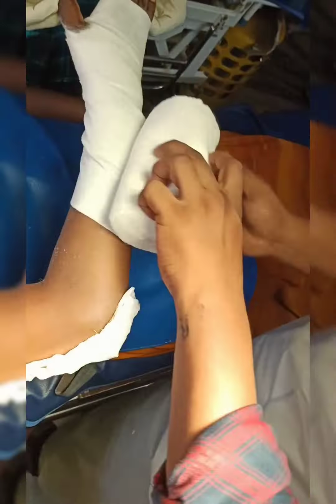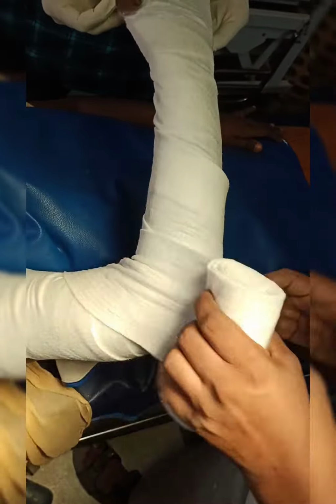How to apply The Above elbow plaster(cast)in fracture involing forearm and lower end the humars arm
How to apply The Above elbow plaster(cast)in fracture involing forearm and lower end the humars arm#ORTHO case# close deductions